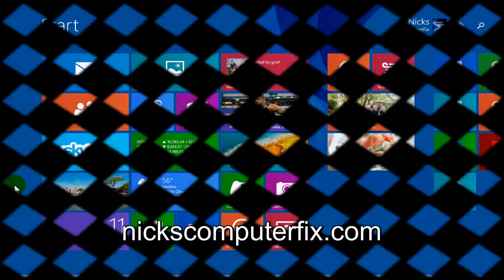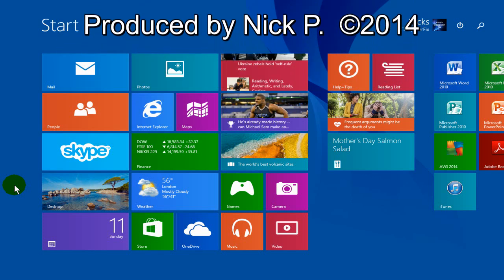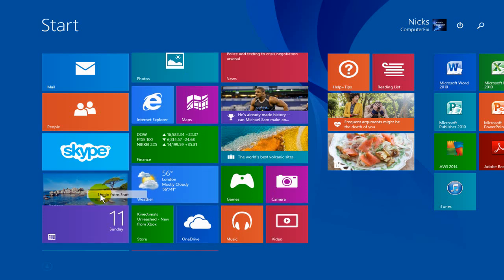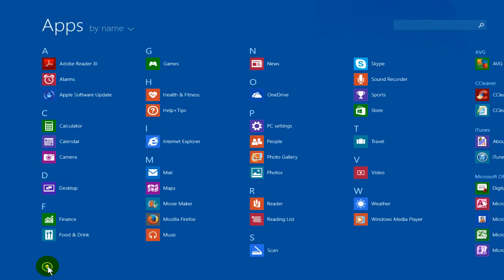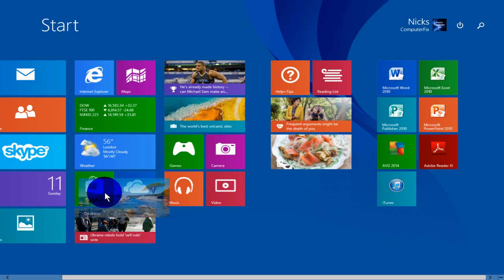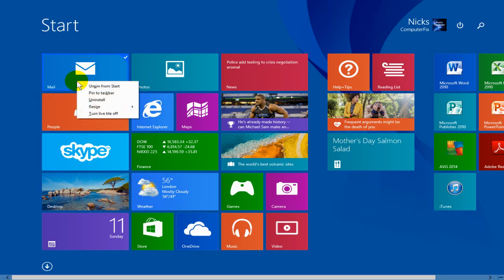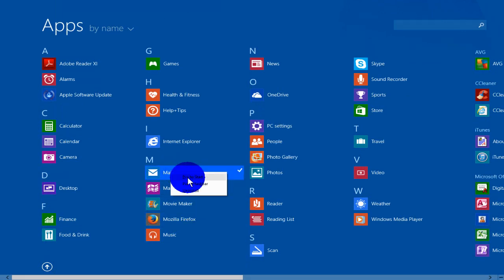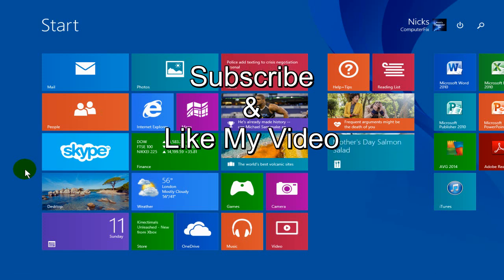Windows 8.1 Update 1 - How to Pin to Start!!! Tutorial Review - Beginners Video Guide 2014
In this video tutorial for beginners you see how to Pin to START Windows 8.1 Apps. If you inadvertently unpin a start page App you can quickly Pin it back on to your START page. See how easy it is to pin any app to your start screen. Rest assure that if it is missing its not lost or deleted. You can get your app back on your start screen by PIN to start in just a few seconds.  Microsoft Windows 8.1 made it just about effortless to PIN to Start any App from your Apps screen.

Windows 8.1 is easy to use once you get use to grabbing and dragging app items around on your Start Screen, Apps Screen and Desktop. Deleting an app icon is not the same as deleting it off your Windows computer. You can always Pin you app back to your Start Screen in just a few easy steps. Microsoft Windows 8.1 update 1 has great overall user friendly improvements that help you to navigate easily around your Windows Operating System.